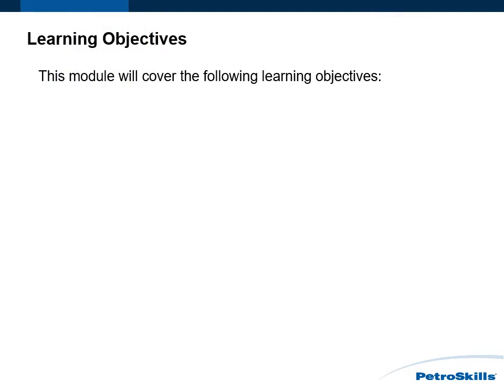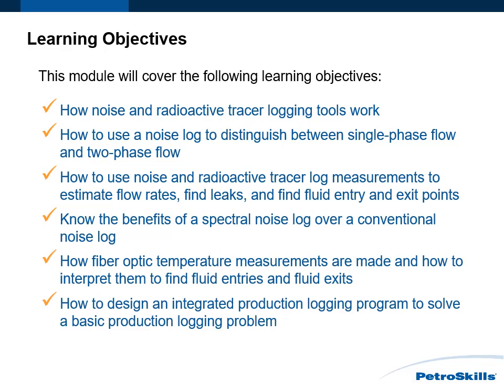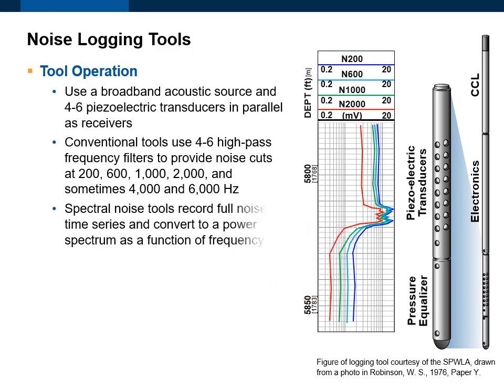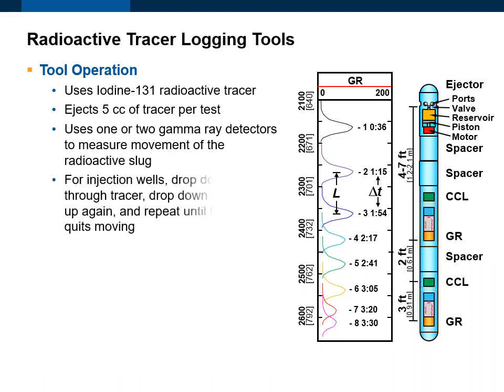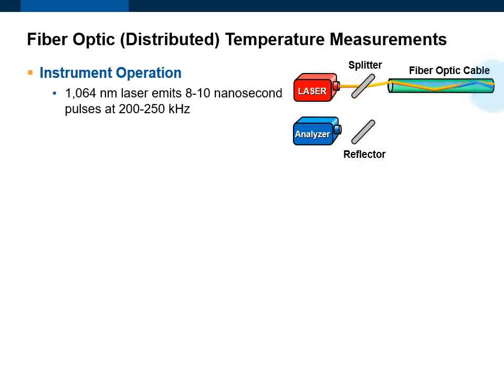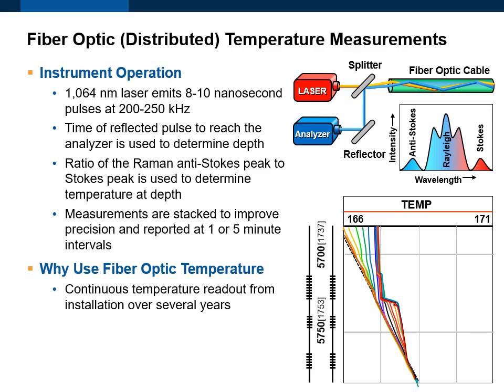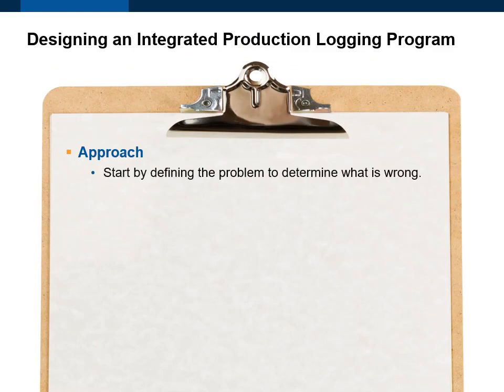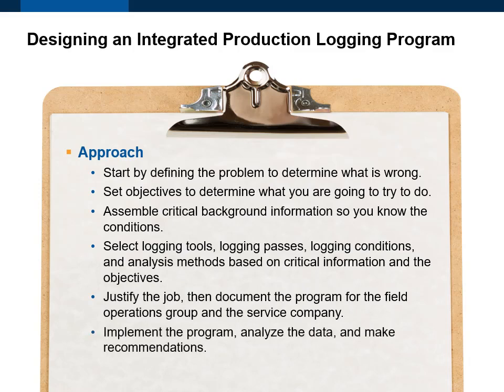PetroSkills: Special Purpose Production Logging Fundamentals - PetroAcademy eLearning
This PetroSkills' PetroAcademy skill module focuses on interpretation of special purpose production logging techniques, namely noise logging, radioactive tracer logging, and distributed temperature surveys using fiber optic cables. Noise logging principles are covered and examples of using noise logs to identify fluid entry/exit points and leaks and to distinguish single-phase from two-phase flow are given. Radioactive tracer techniques are presented, and examples are shown for calculating flow rates in shut-in and flowing wells using slug tracking and velocity shot techniques. Instrumentation is covered for fiber optic temperature measurements and some examples showing how this works are given.

This skill module concludes with a lecture and an exercise on designing an integrated production logging program. Unlike conventional and array production logging measurements that can only sense what is happening inside the casing, noise, radioactive tracer, and temperature measurements can also sense some of what is happening behind the casing.